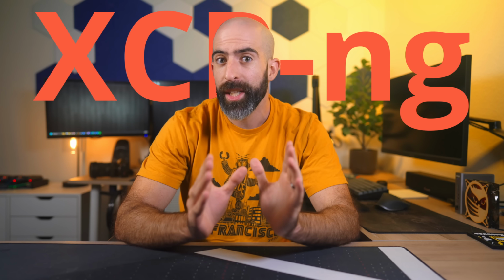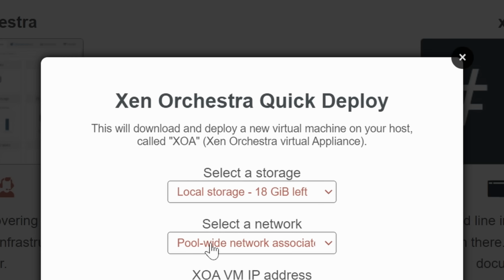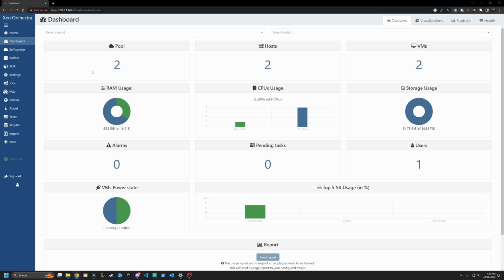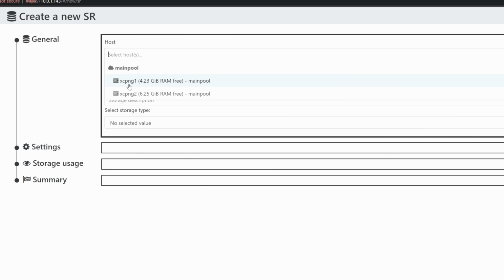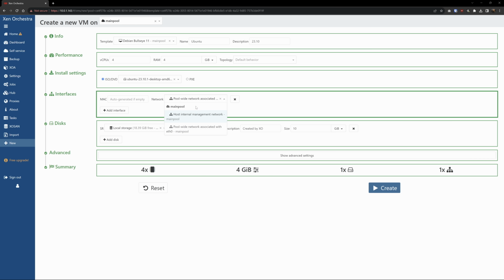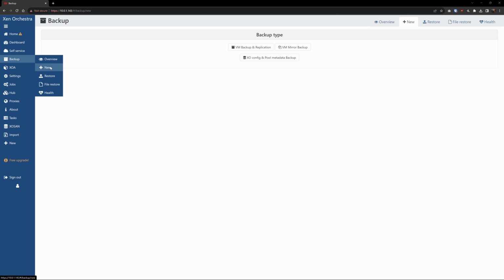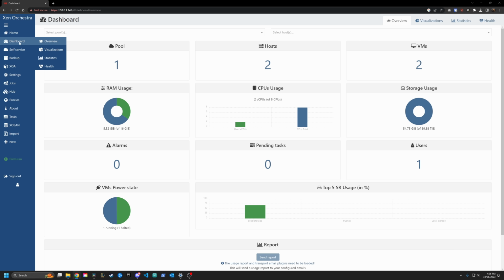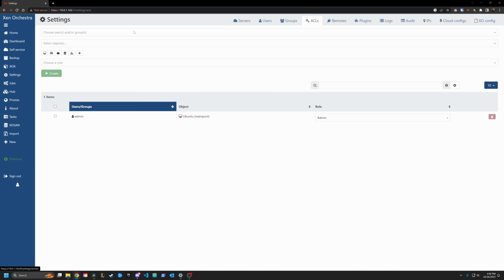Let's try XCP-ng & Xen Orchestra - Is this the Proxmox killer?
Go check out Tom - @LAWRENCESYSTEMS

0:00 Intro
0:30 What is XCP-ng?
2:13 My first impressions of Xen Orchestra
3:53 Setting up a single pool, storage, and VMs
6:33 Backups...almost
7:16 Wait, I have to pay how much???
8:14 "Paid" features
10:35 Final thoughts